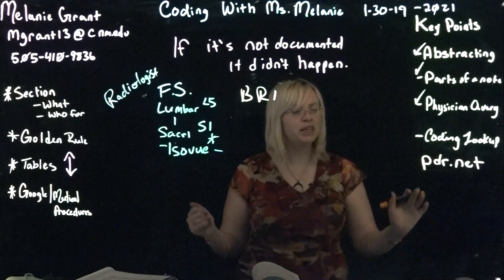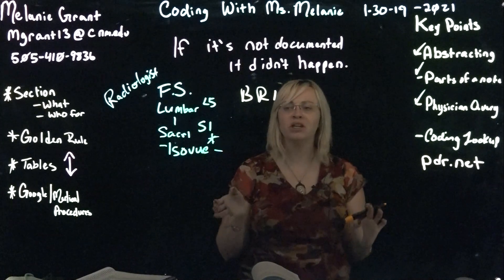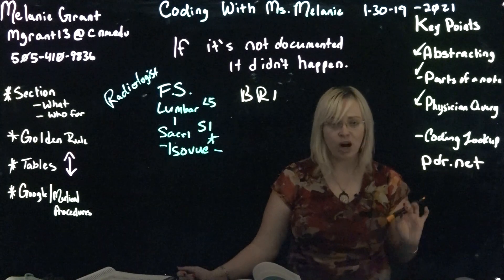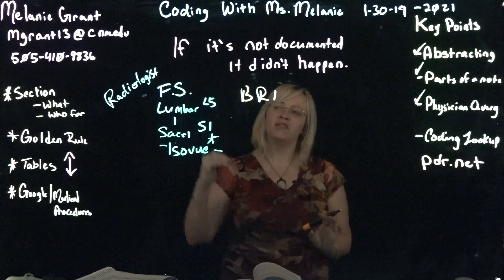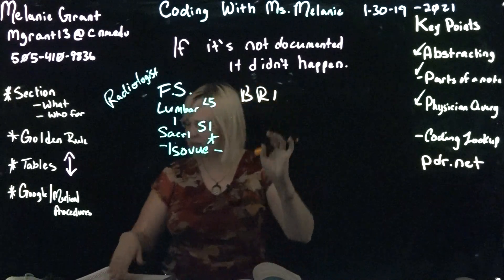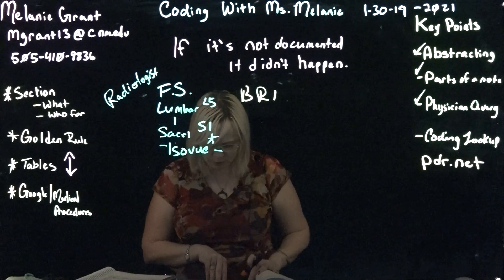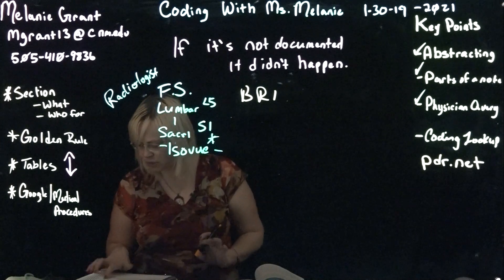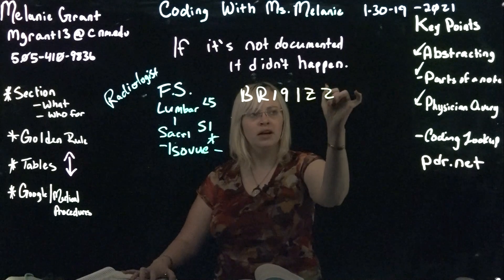END OF SCENARIO- 1 29 19 Coding Clinic 2021 Review part 3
Final part for 2021 review this week of coding clinic